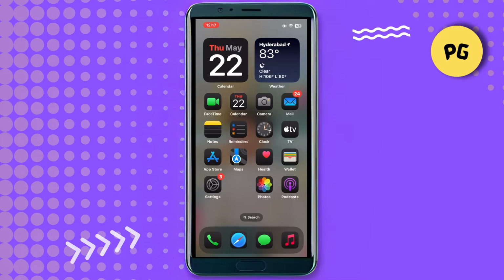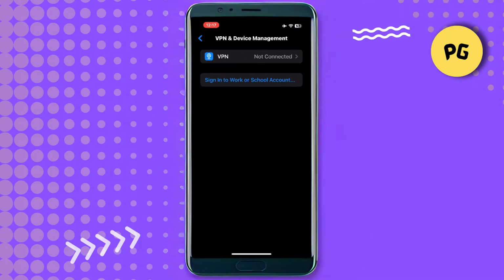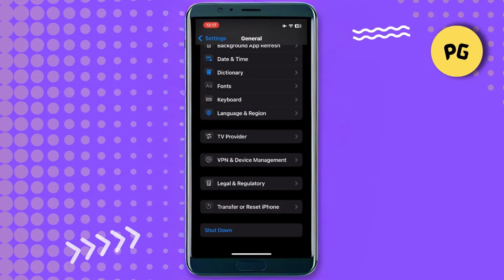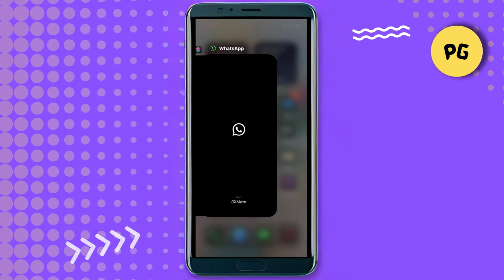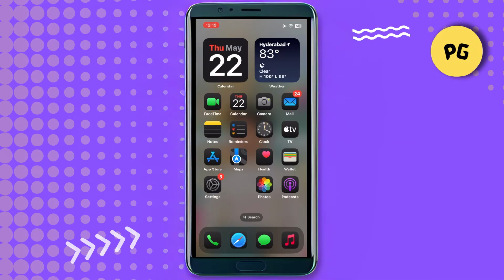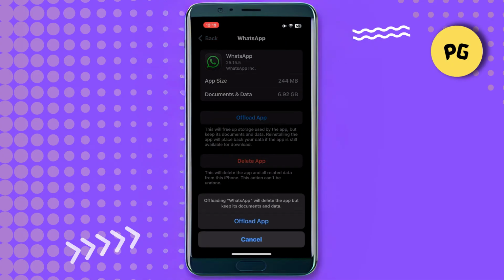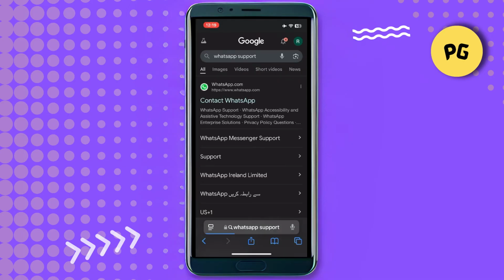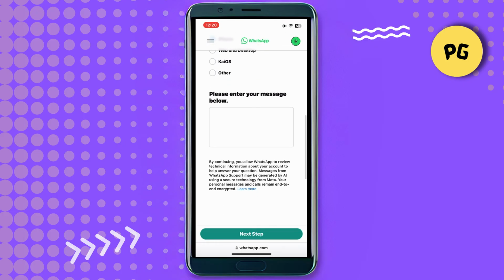How To Fix "Login Not Available Right Now” On WhatsApp iPhone (Easy Guide)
How To Fix "Login Not Available Right Now” On WhatsApp iPhone
Fix "Login Not Available Right Now” On WhatsApp iPhone
How To Fix "Login Not Available Right Now” On WhatsApp
How To Fix "WhatsApp Login Not Available Right Now” Problem